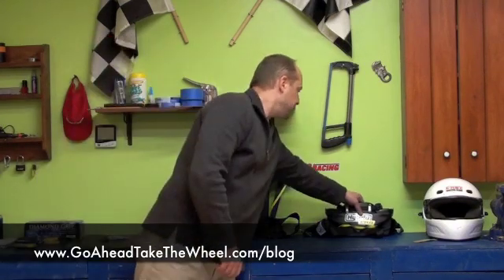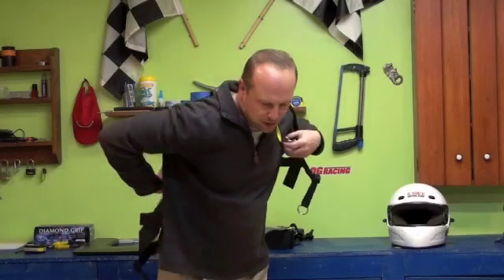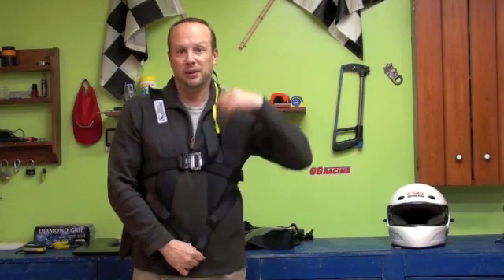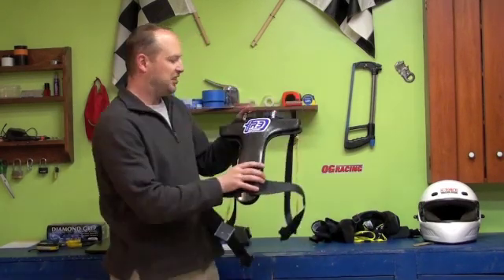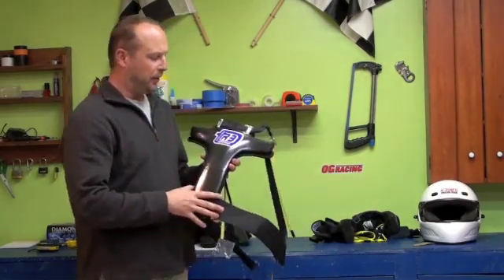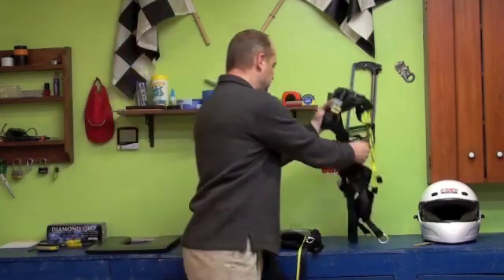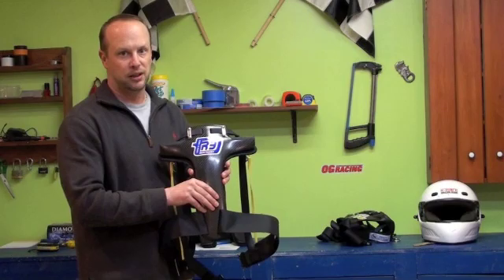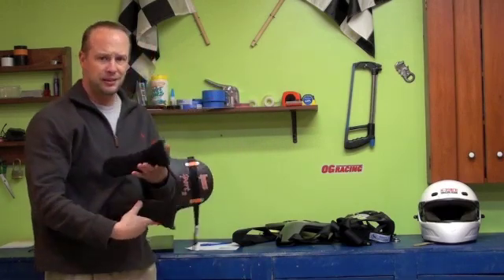Head and Neck Restraint System Comparisons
A comparison of head and neck restraint systems which comply with SFI and FIA certifications. Included are the Safety Solutions Hybrid Pro Rage, Safety Solutions R3 and the HANS system. As noted in the video, this footage is meant as a suppliment to the article found